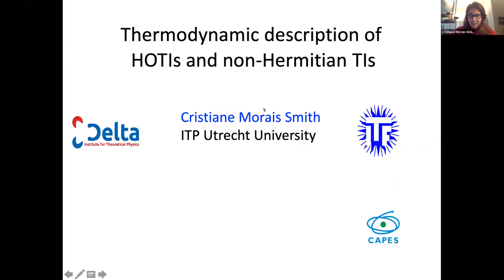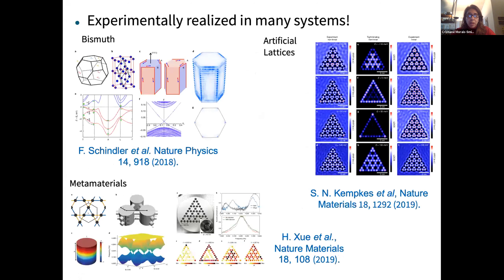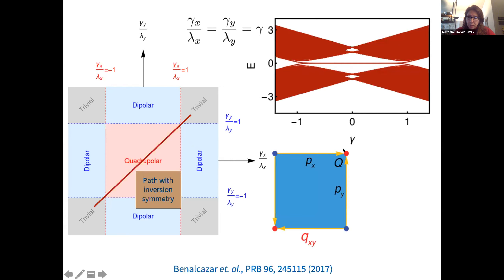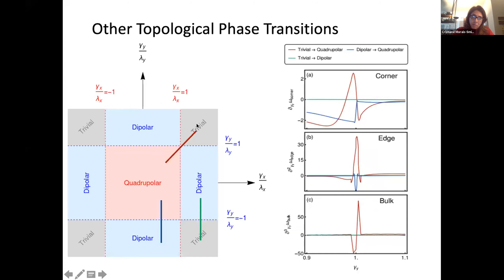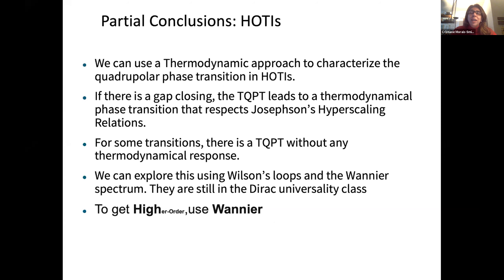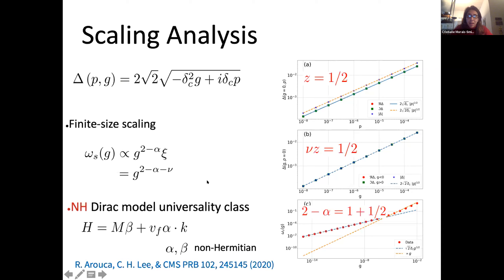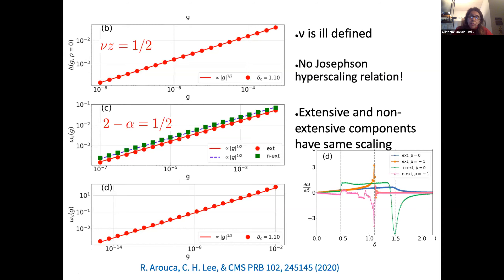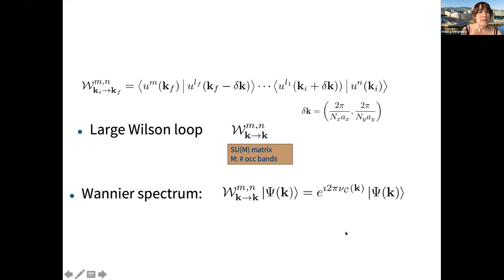TMS21 Lecture 28. Cristiane Morais-Smith. Thermodynamic description of topological insulators, p2.